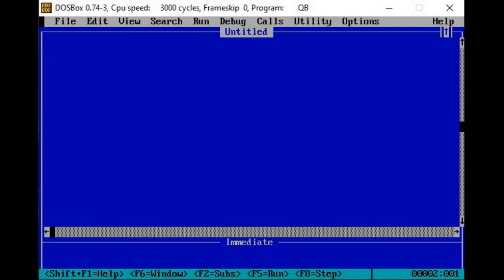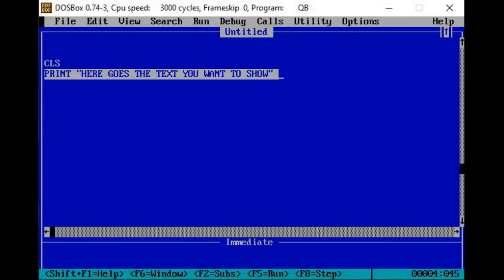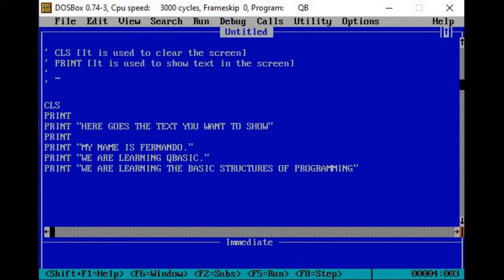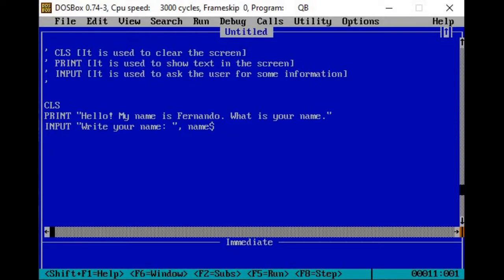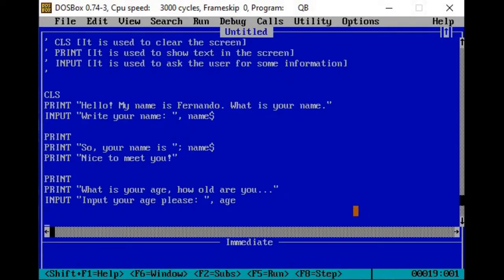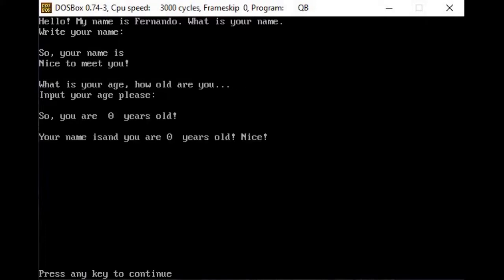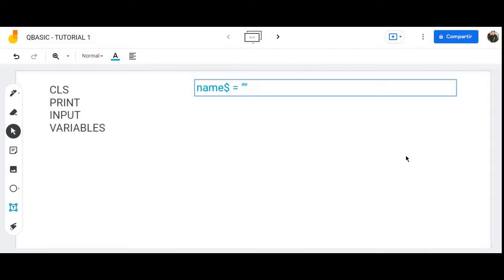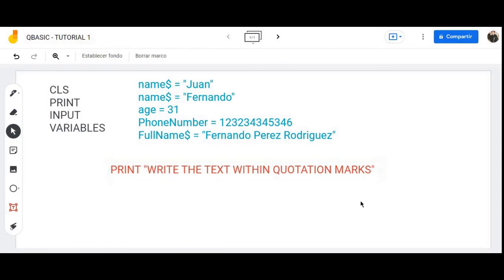QBASIC Tutorials - LESSON 1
On this first lesson we learn about the next commands and topics:

- CLS [It is used to clear the screen]
- PRINT [It is used to show text in the screen]
- INPUT [It is used to ask the user for some information]
- VARIABLES [Very basic explanation about it: name$, age]

The BASIC language has been the gateway into programming for countless people. Popular as a beginner programming language in the 80’s and evolving into a powerful professional tool in 90’s, BASIC (and its successor QBasic), helped many people develop a love for programming. These languages provided the foundational learning platform for most of today’s professional developers.

BASIC was a very famous programming language in the 80s and 90s. It is still good to learn if you want to understand the basic notions of programming and if you want to understand the programming logic. Qbasic is one of its latest versions, created by Microsoft for MSDOS, it is the version that we are going to use in these tutorial series. You can run it under DOSBOX or you can go and get its most modern version there and run it in any computer.

The screen was recorded with 'Free Cam' and then edited with 'Open Shot Video Editor 2.5'.